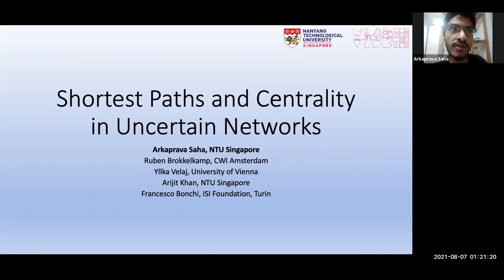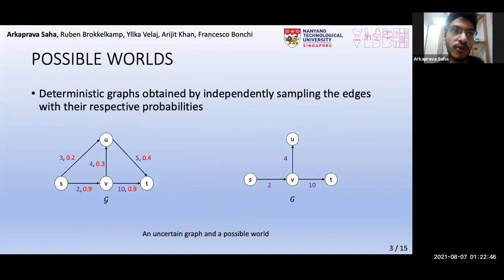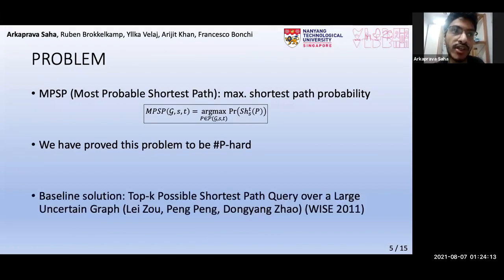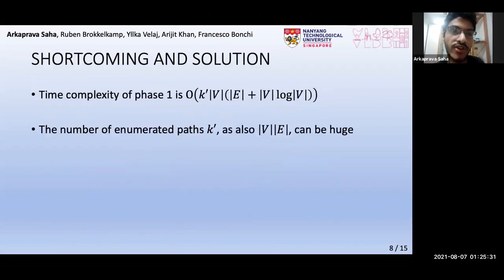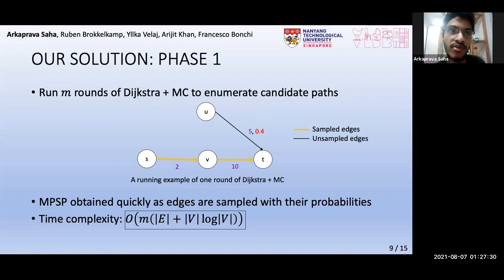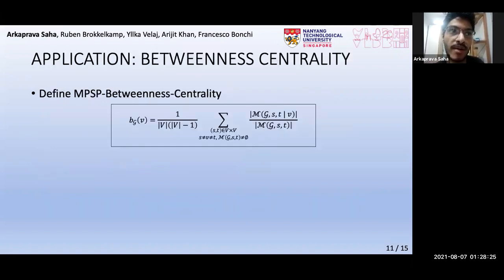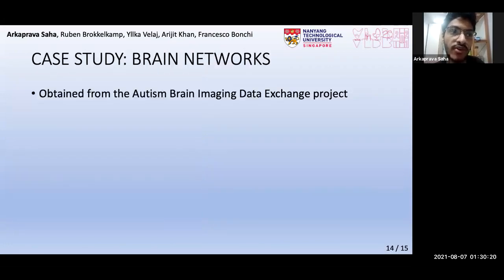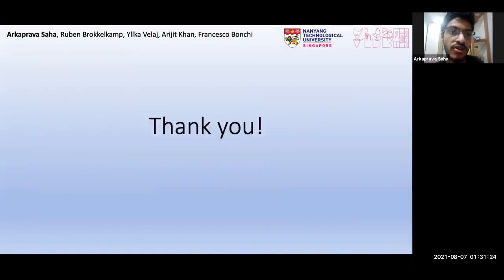[VLDB 2021]Shortest Paths and Centrality in Uncertain Networks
VLDB 2021